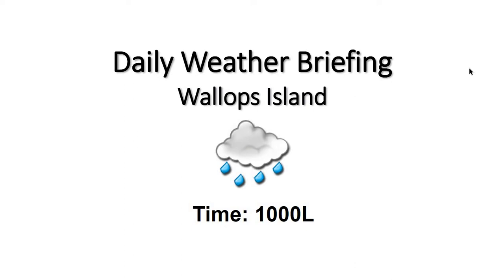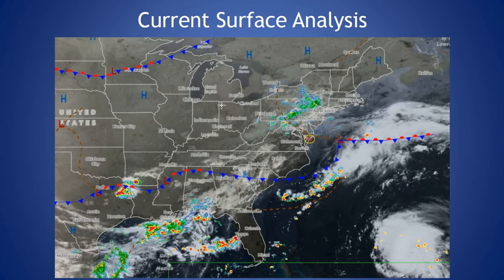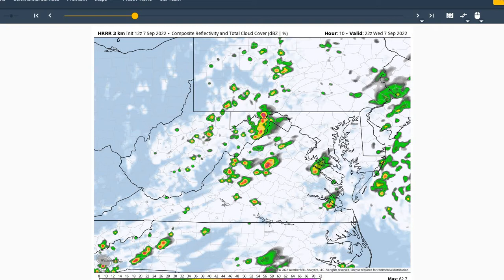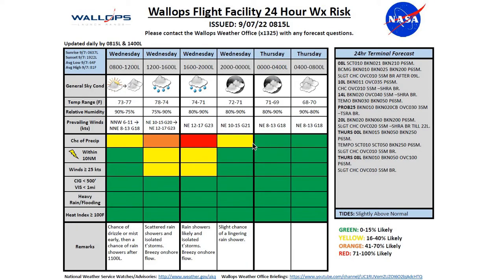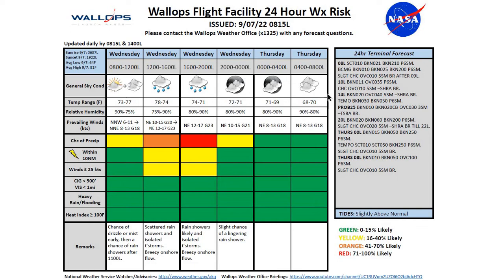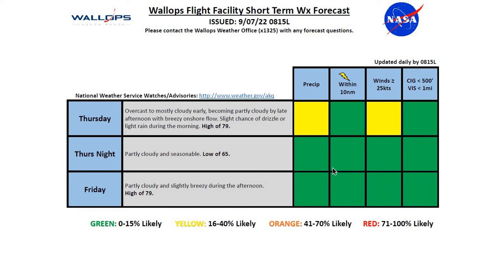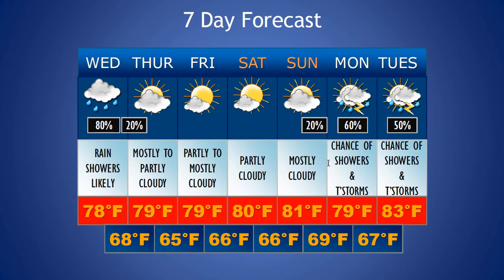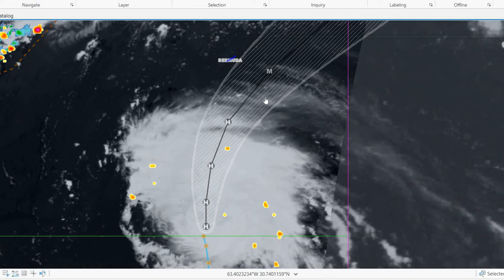Daily Wallops Island Extended Weather Briefing Sept 7th 2022